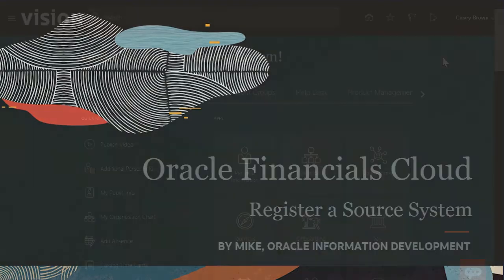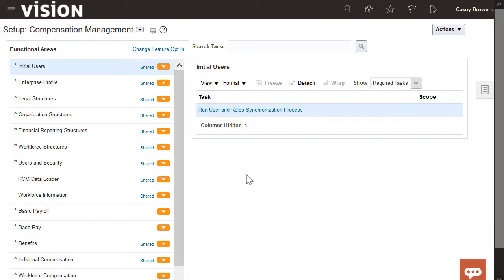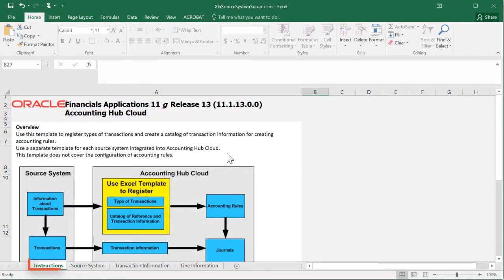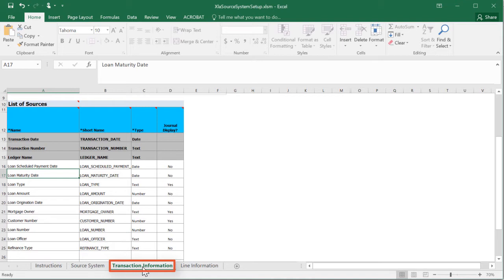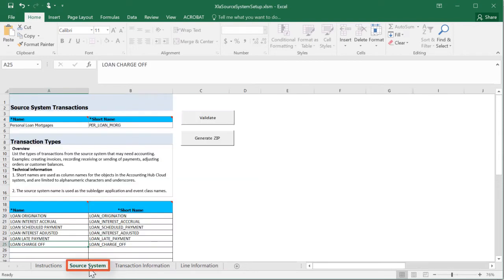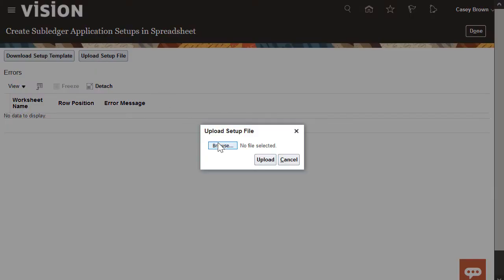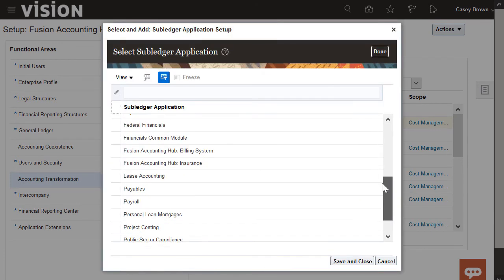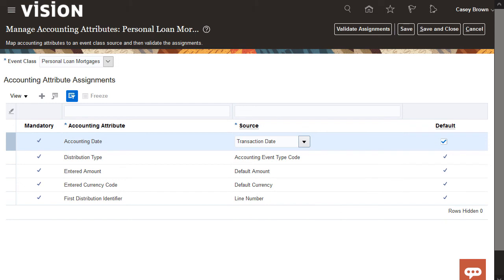Accounting Hub Cloud | Register a Source System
Learn how to register a source system into Oracle Accounting Hub Cloud.